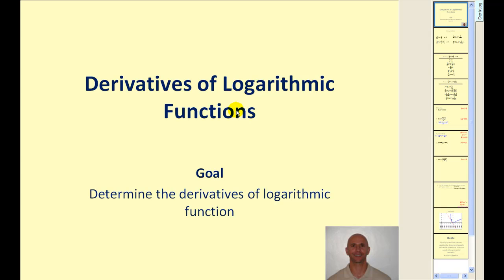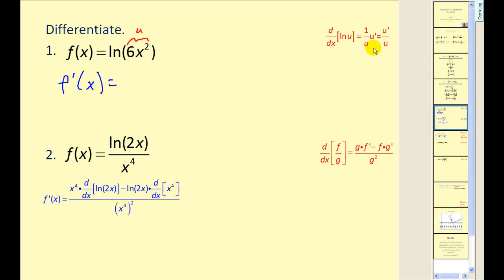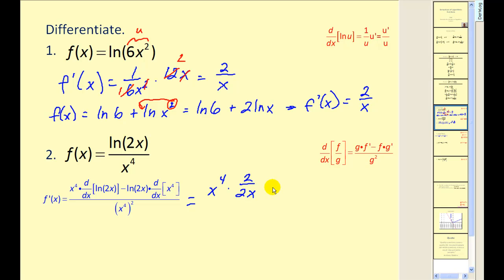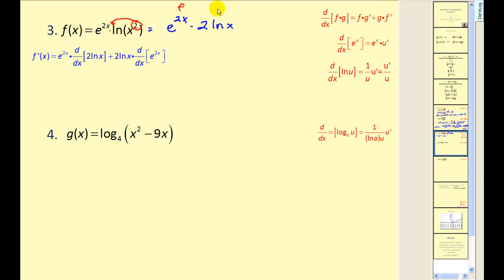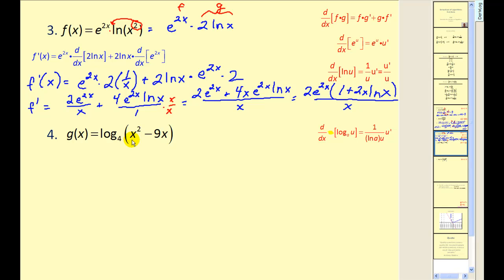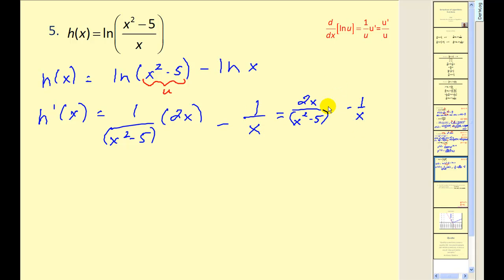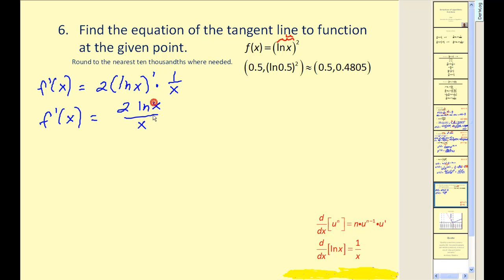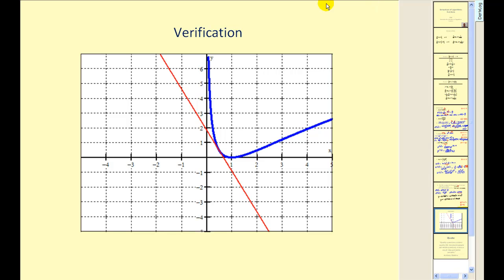Derivative of the Logarithmic Function